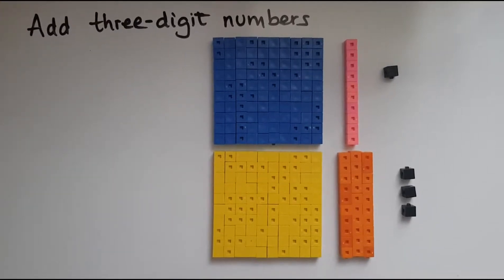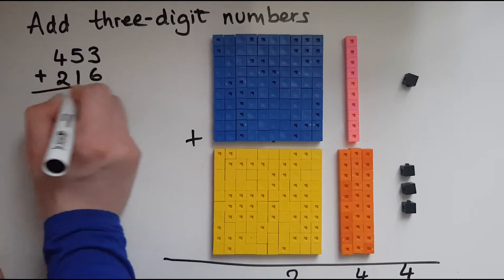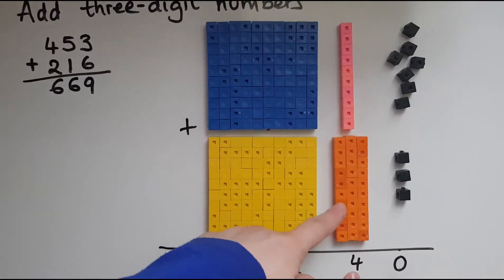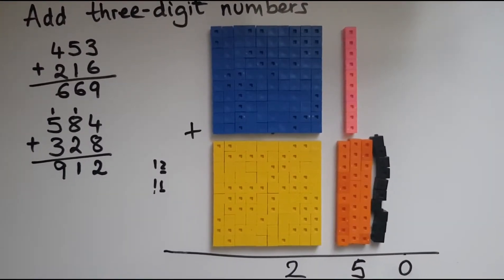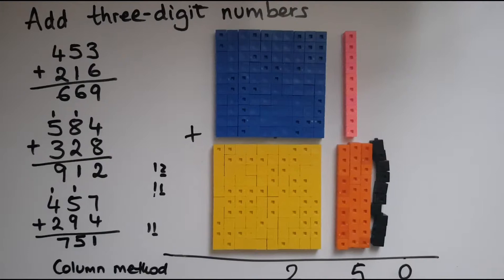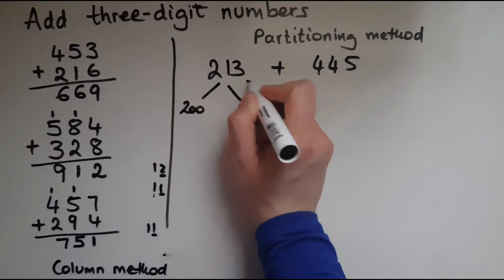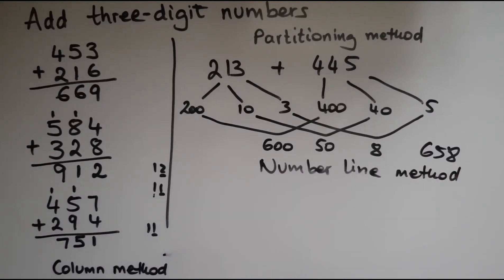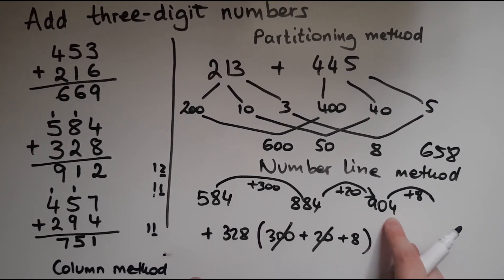E3.2.1. Functional Skills Maths Entry 3: Add three digit whole numbers